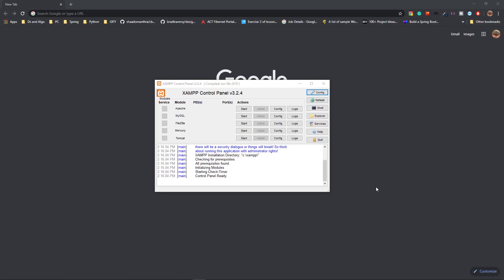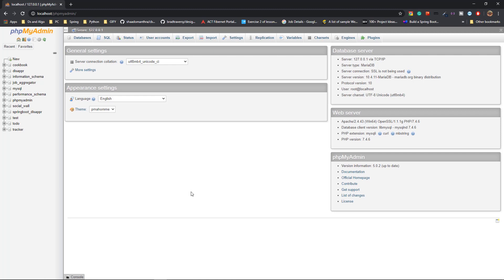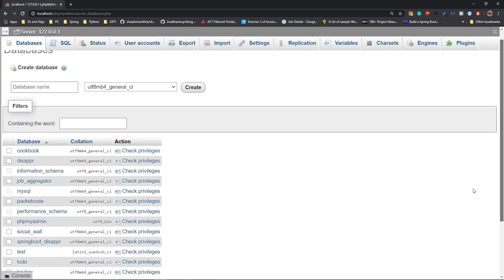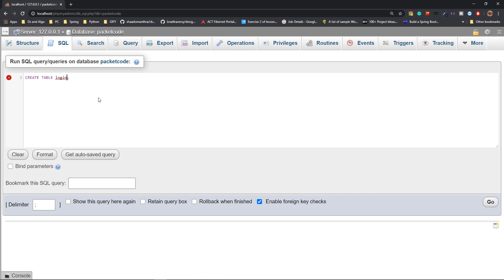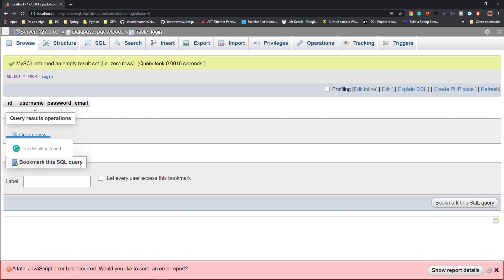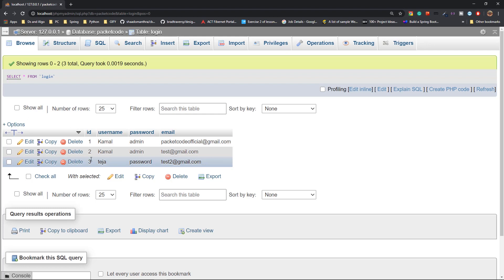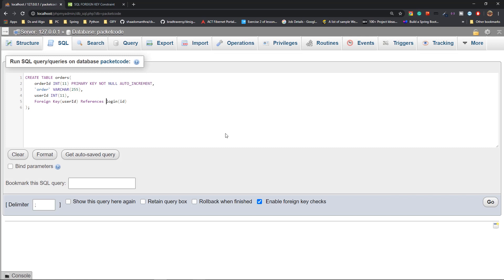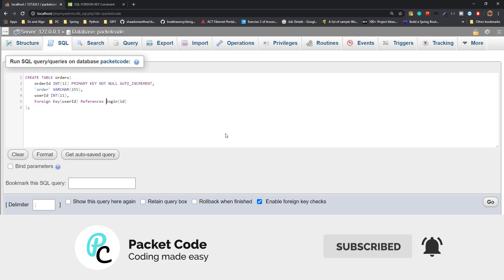MySQL Crash Course | in 20 Minutes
Today we are going to learn the basics of MySQL.